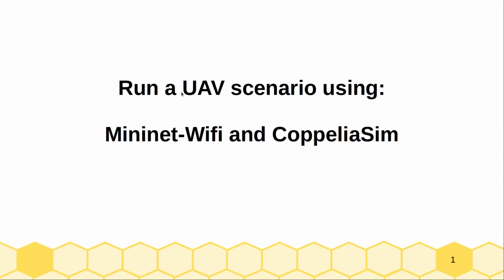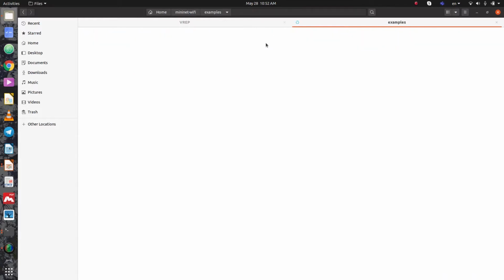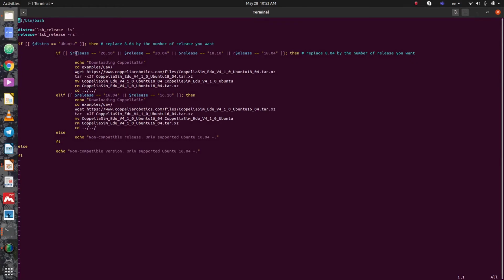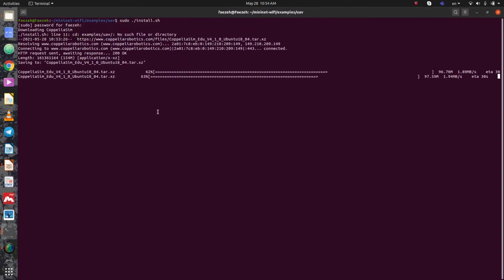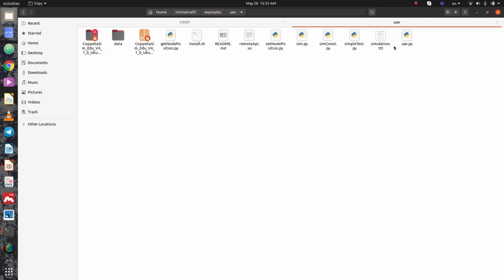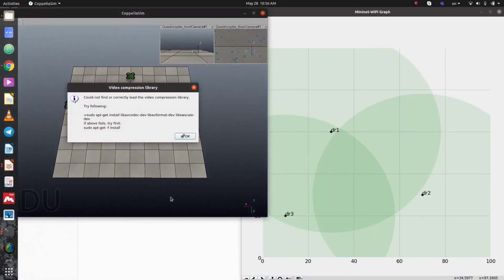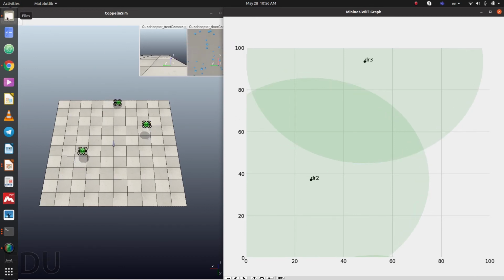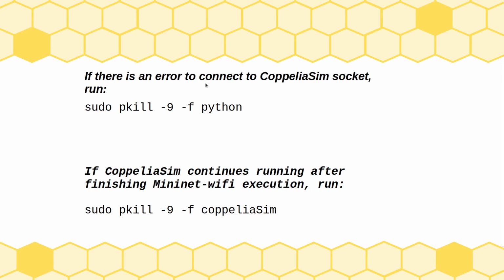Lesson 3: A UAV network example created using VREP integrated with Mininet-Wifi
This is a UAV-based scenario that you can find in the examples folder where you installed the Mininet-WiFi.

Mininet-WiFi/examples/uav

You will see first the result, then I explain to you how to run this example...